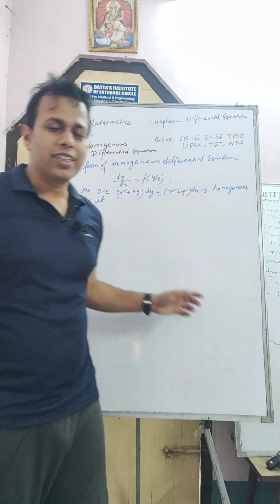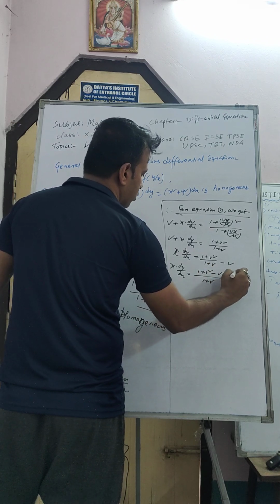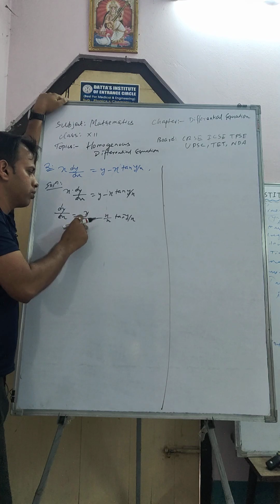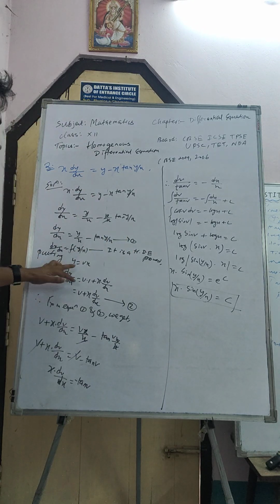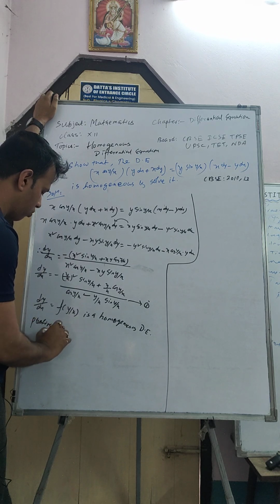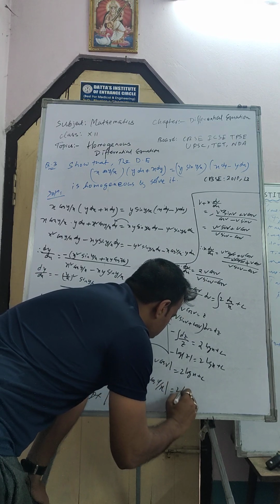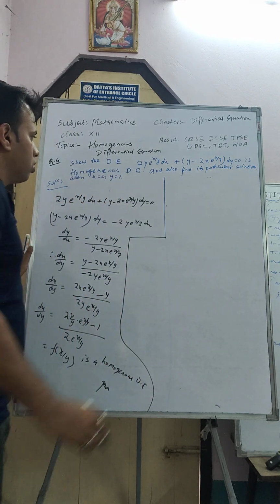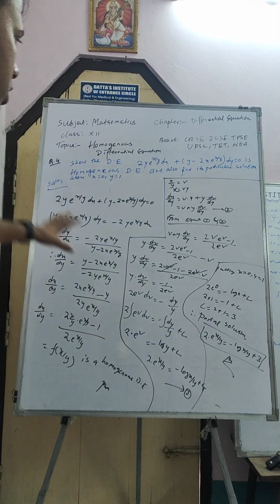Maths I homogeneous differential equations Class 12 I CBSE ICSE NDA UPDC JEE MAINS IITJEE